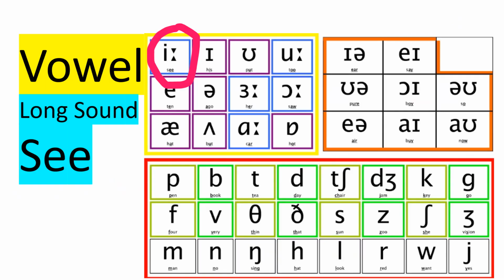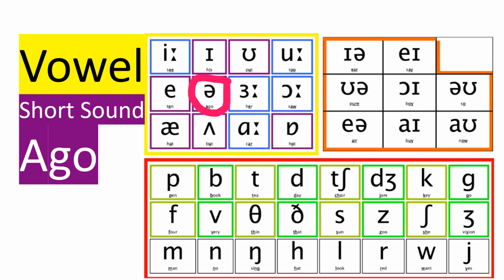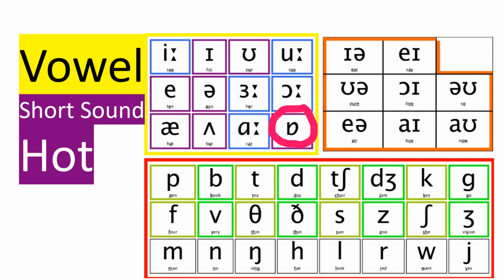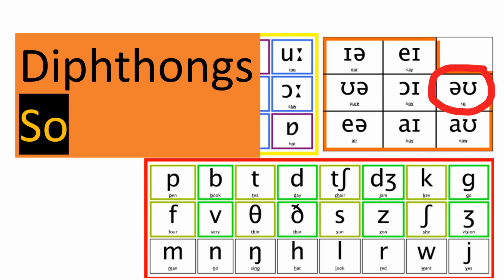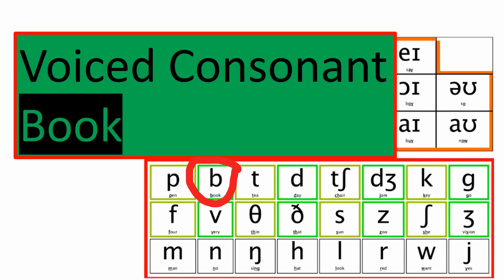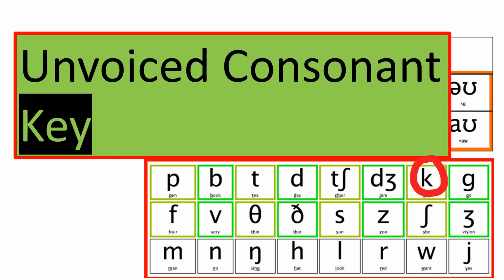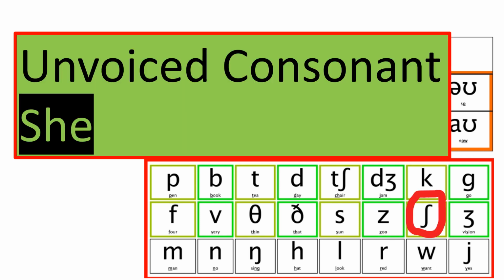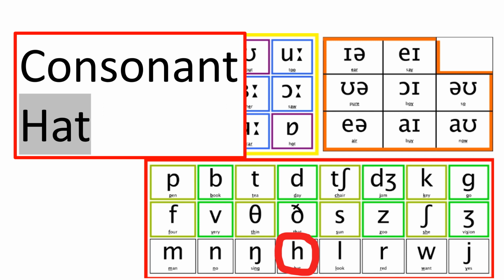How to improve accent and speak English clearly | 44 Phonemes | Short and long vowels | Consonants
How to improve accent and speak English clearly  | 44 Phonemes | Short and long vowels | Voiced Consonants | Unvoiced consonants | Diphthongs